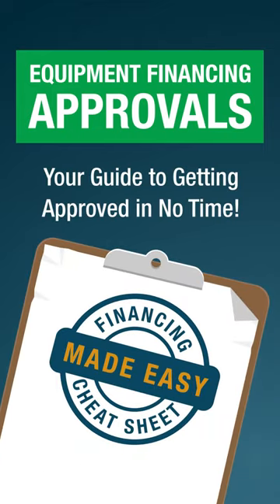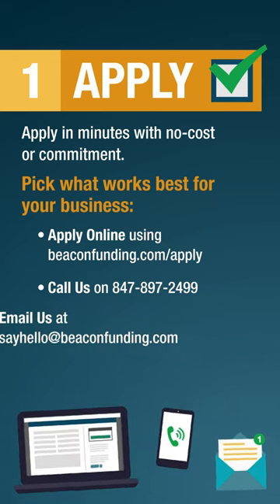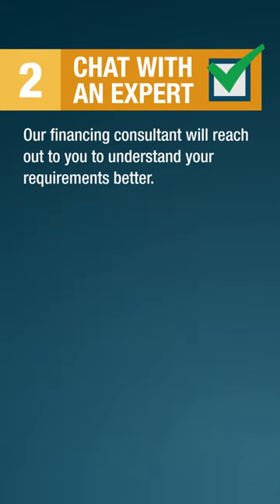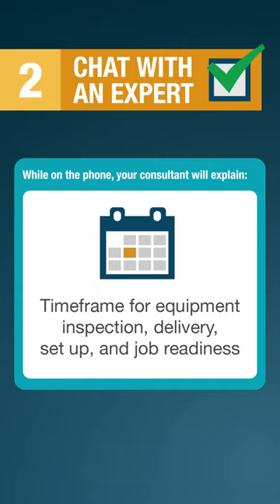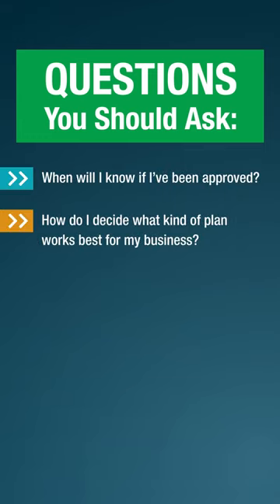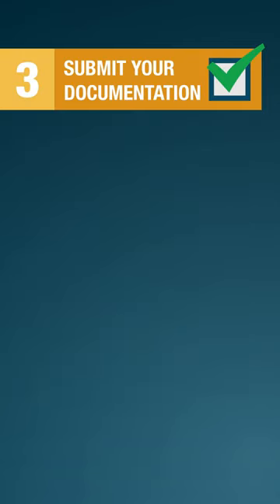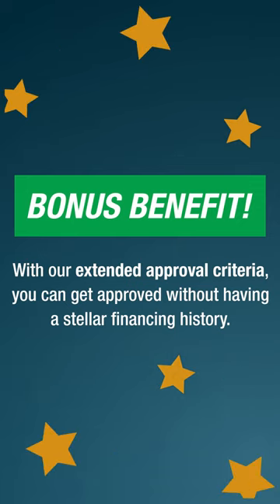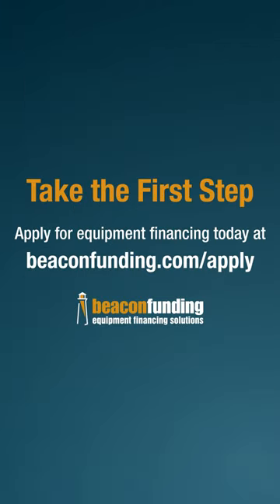How Does an Equipment Financing Approval Work?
You should receive approval within 48 hours, and then we'll start designing your custom lease. At Beacon, we believe in flexible financing and want to provide you with a lease that fits your business situation.